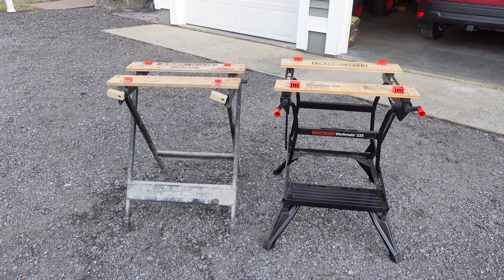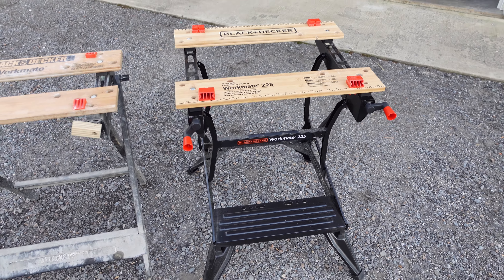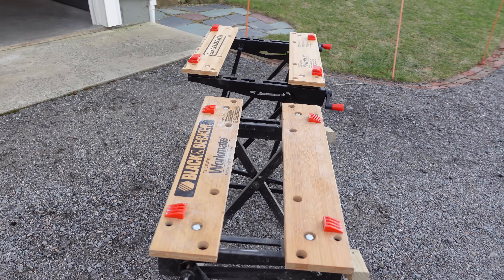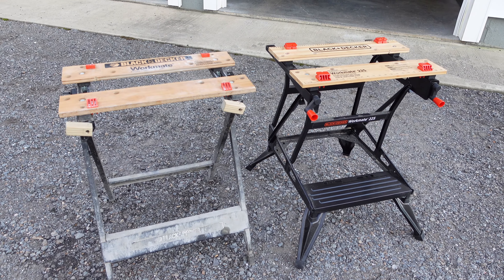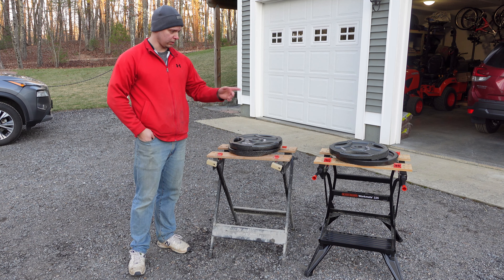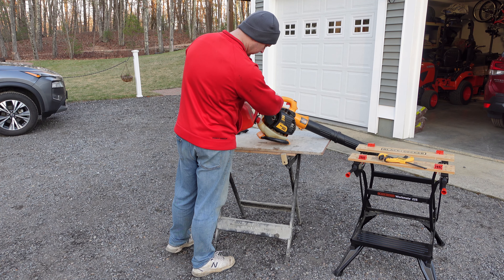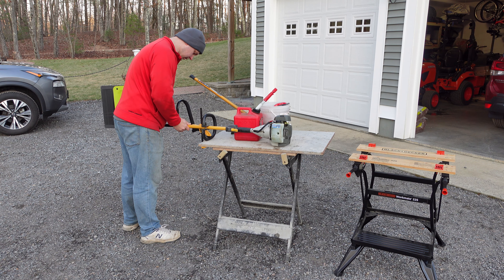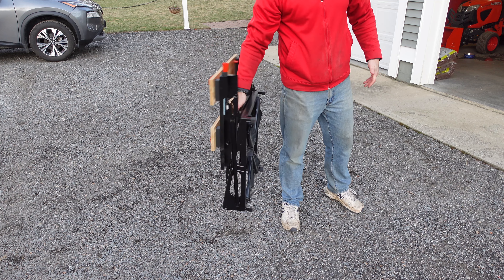Black and Decker Workmate 125 vs 225 Comparison and Review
In this video I compare the Black and Decker Workmate 125 and the 225. I include a few demonstrations of how I've found them useful.
Dewalt Bar Clamp